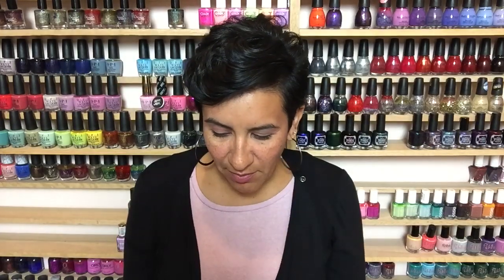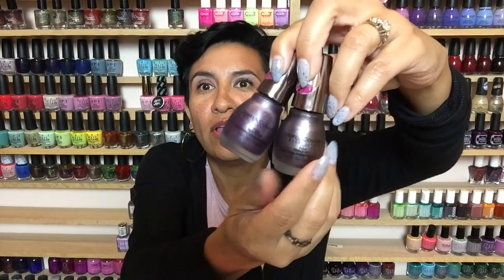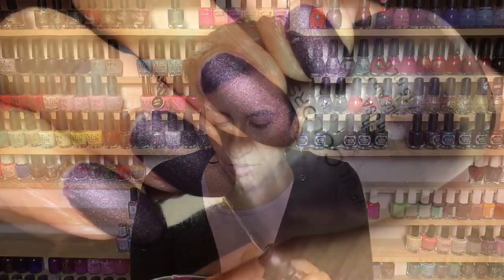Sinful Colors Bebe Rexha Velvet Obsession Collection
See my swatches of the new Sinful Colors Bebe Rexha Collection!!

Polishes Mentioned:
Dark Romance
Twisted Obsession
Gothic Ink
Empire Green
Plum Lush
Steel Velours
Gold Jewel
Glam N Roses